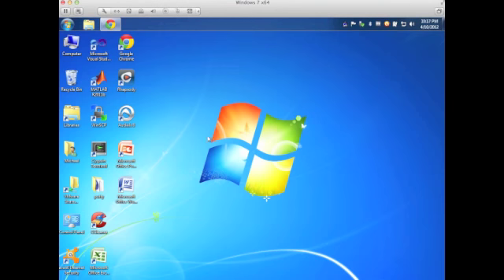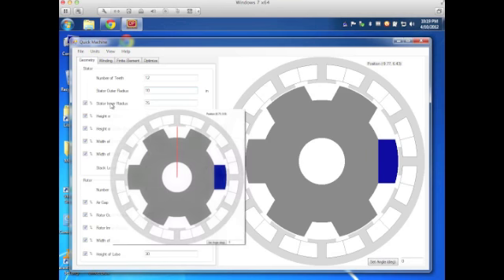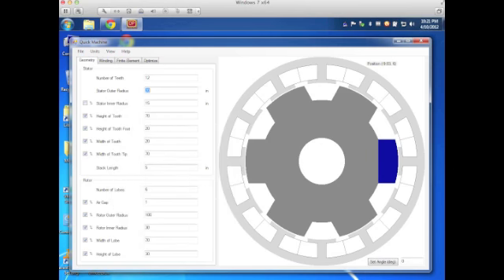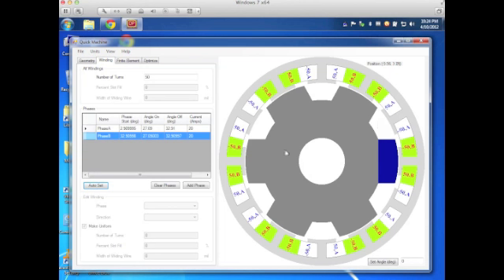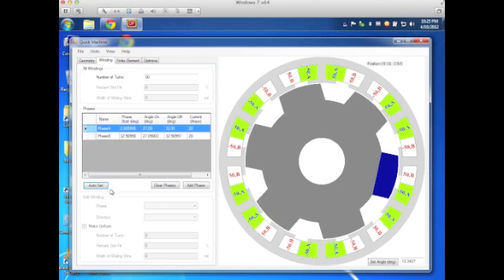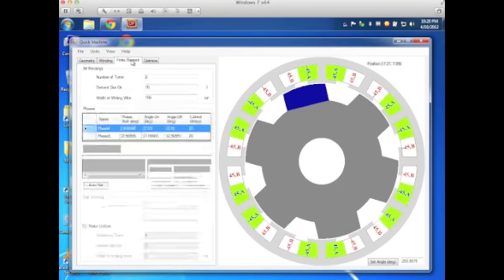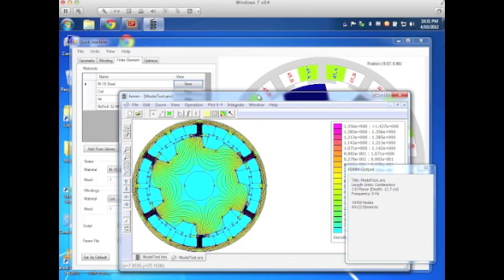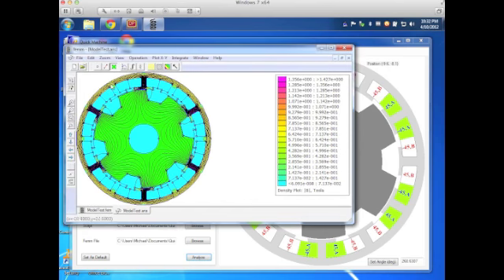Quick Machine -- First Model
An introductory tutorial for Quick Machine -- modeling software for switched reluctance machines.